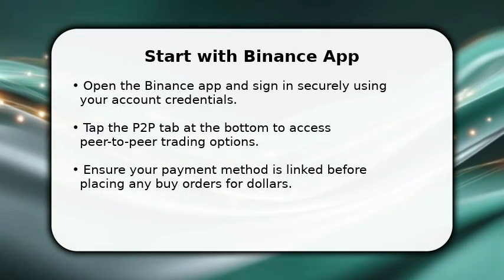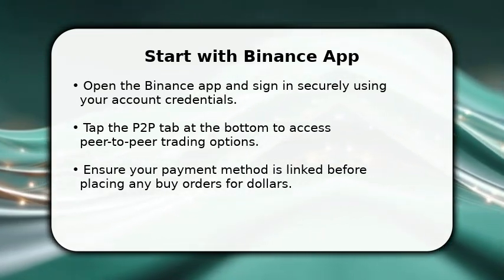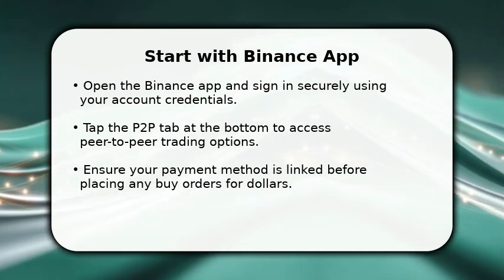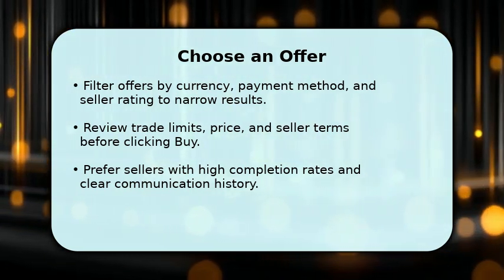How To Buy Dollar In Binance P2P - Step By Step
How To Buy Dollar In Binance P2P - Step By Step | 🔒 Surfshark VPN Deal — Stay private and secure. $1.99/mo + 3 Months Free ▸

In this video, we will walk you through the step-by-step process of buying US dollars on Binance's peer-to-peer (P2P) platform. This guide is perfect for those who want to exchange their cryptocurrencies for fiat currency or vice versa. We'll cover everything from creating an account to completing a trade, so you can confidently navigate the P2P marketplace.